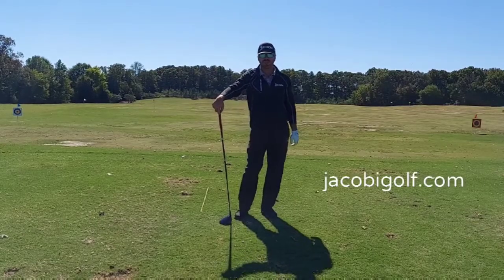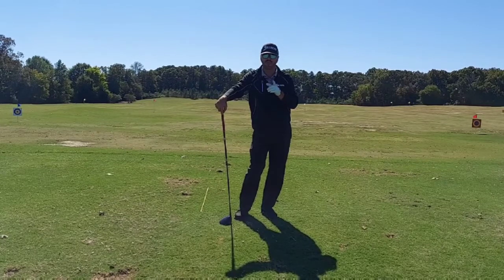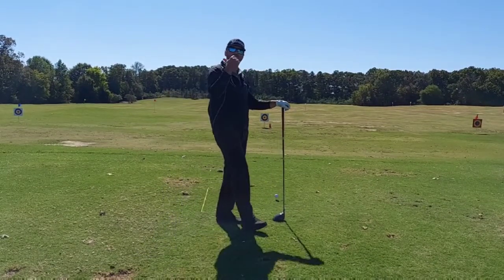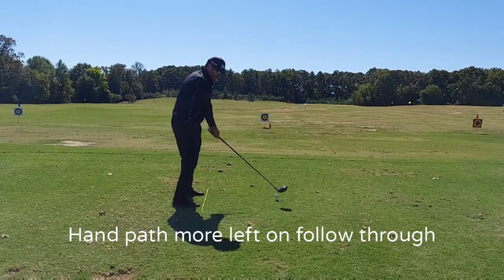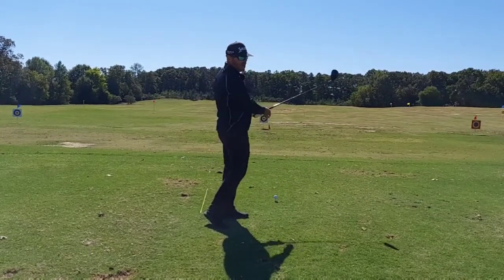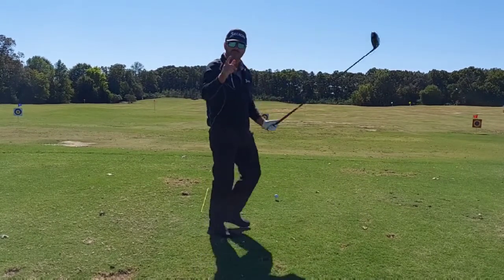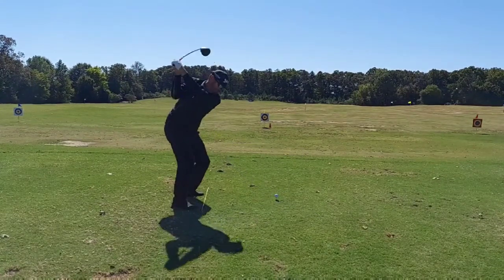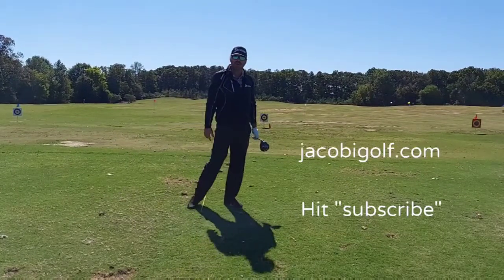Driver tip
Get hand path more left on follow through.
Back shoulder more on top of golf ball at impact. Great balance.